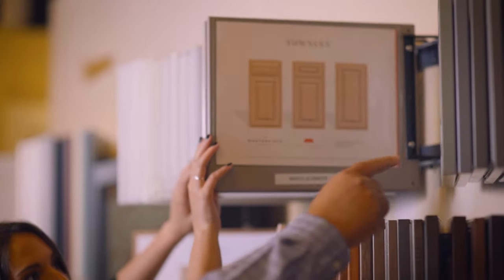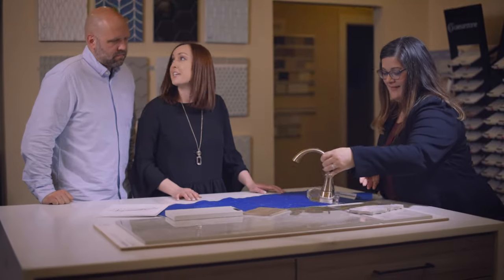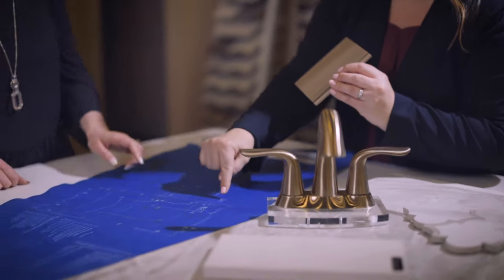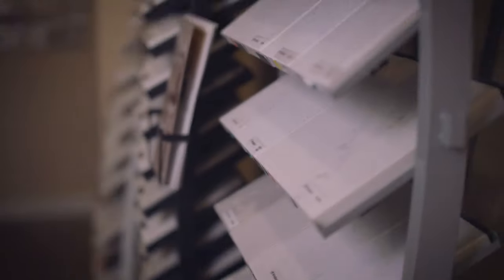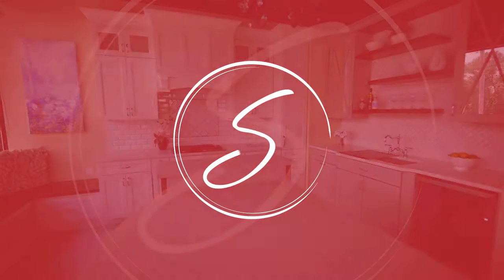Our Kitchen & Bath Remodel Process | Signature Kitchen & Bath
At Signature Kitchen & Bath in St. Louis, we have a simple process to help you make your space come to life and add value to your home. Our process allows our customers to create a custom kitchen or bathroom that is unique to them and their families. We believe in designing with intention to truly find a place for everything.

Contact us today to schedule your free design discovery meeting at any of our St. Louis locations, and learn more about your remodeling options so we can help you make your space come to life.